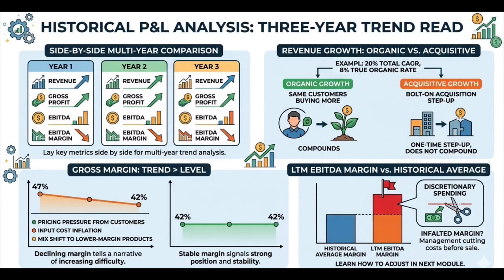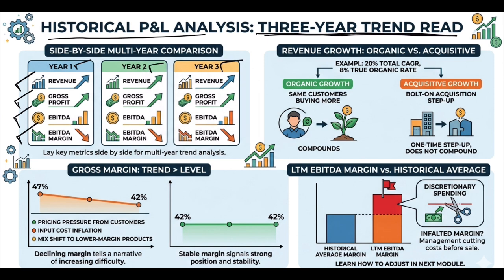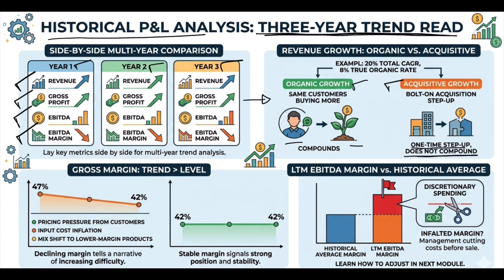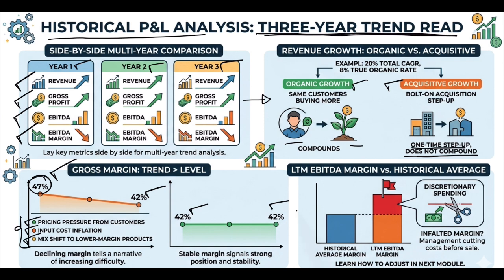PE - 1 - Video 4 - "The 3 Year Trend That Every PE Analyst Must Do Before Trusting Any EBITDA Number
A 20% revenue CAGR sounds compelling. But if half of it came from a bolt-on acquisition two years ago, the real organic growth rate might be 8%. That single distinction can move the multiple by several turns — and most junior analysts never catch it.
In this video, we walk through the practitioner framework for reading a three-year historical P&L in a PE deal context. Not as a point-in-time snapshot — but as a narrative. Revenue quality, gross margin trajectory, and LTM margin inflation are the three lenses every PE professional uses before they trust a single number in a CIM.
This is the exact read-through methodology used on live buy-side transactions.

📌 What You Will Learn in This Video:
🔹 How to lay out a three-year revenue, gross profit, EBITDA, and margin trend side by side
🔹 How to separate organic revenue growth from acquisitive revenue step-ups
🔹 Why a declining gross margin is more informative than a stable gross margin level
🔹 The three root causes behind every gross margin compression story
🔹 How to identify pricing pressure, input cost inflation, and mix shift in the numbers
🔹 Why a high LTM EBITDA margin versus the three-year average is a red flag — not a green one
🔹 How management teams systematically cut discretionary spending before a sale to inflate the trailing number

💡 Who This Is For:
✅ Private Equity Analysts & Associates reviewing historical P&Ls
✅ Investment Banking Analysts preparing for PE buy-side recruiting
✅ Finance professionals transitioning into deal roles
✅ CFA Candidates covering financial statement analysis and equity valuation
✅ Anyone who has ever taken a headline revenue CAGR at face value

⚠️ The Hard Truth About Historical P&L Trends:
Sellers and their bankers do not present three-year financials to tell you a balanced story. They present them to build a specific narrative — one where growth looks organic, margins look stable, and the LTM looks like the beginning of an inflection, not the peak of a managed window-dressing exercise.
The gross margin trend is where that narrative most often breaks down.
A business showing 42% gross margins today that was at 47% three years ago is not a 42% gross margin business. It is a business under structural compression — from customers pushing back on pricing, from input costs that cannot be passed through, or from a quiet mix shift toward lower-margin channels. The number has not changed enough to trigger alarm bells. The trend has.
And the LTM EBITDA margin is the most commonly manipulated data point in any CIM. When management knows a sale is coming, discretionary spend — travel, marketing, hiring, R&D — gets quietly deferred. The trailing twelve months look leaner and more profitable than the business actually is. Your job is to find that gap and adjust for it before you anchor your valuation.

📊 DCF Analysis | 🏢 Comparable Company Analysis | 💼 LBO Modeling | 📁 Precedent Transactions | 📈 Financial Statement Analysis